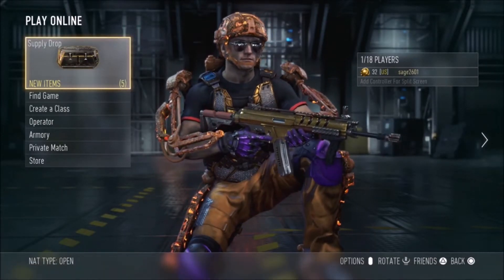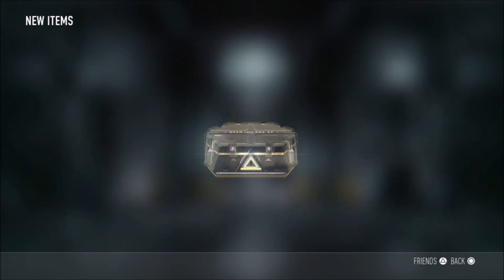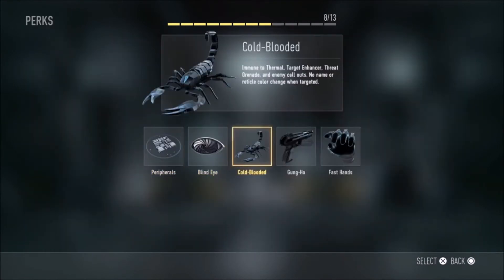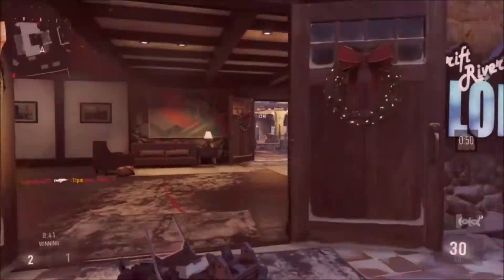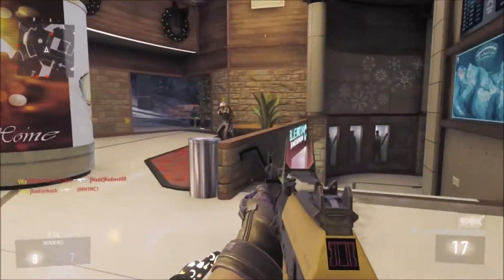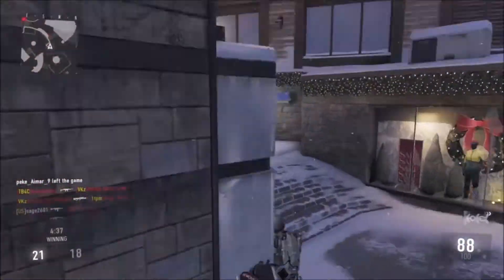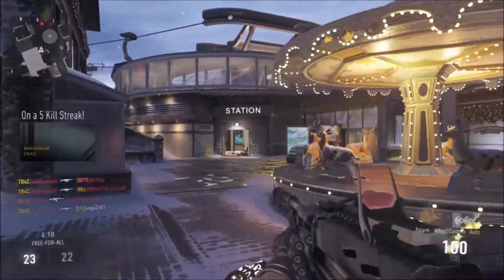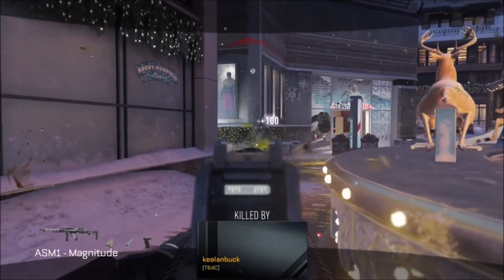AW MYSTERY DROPS "NEW SERIES" #1